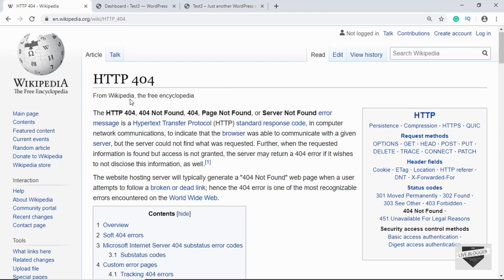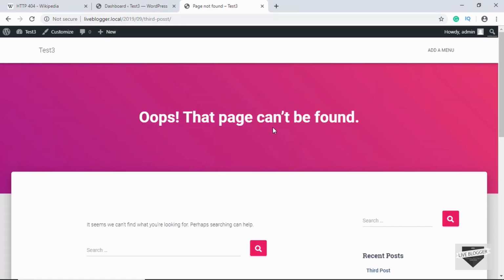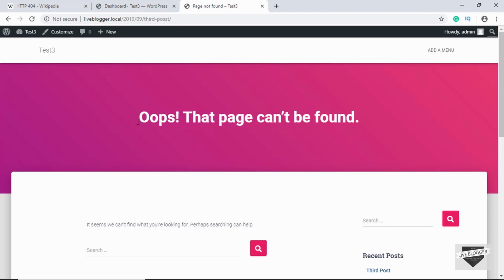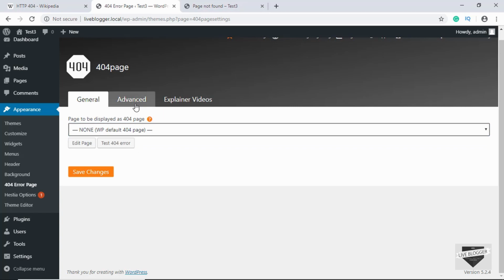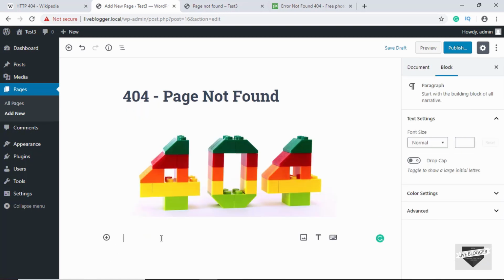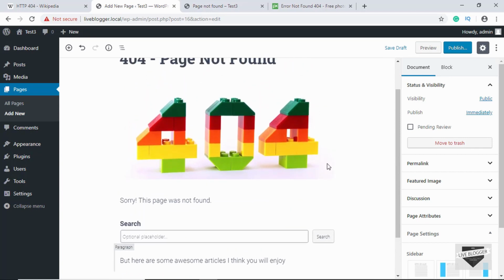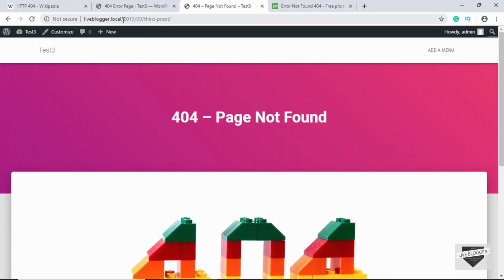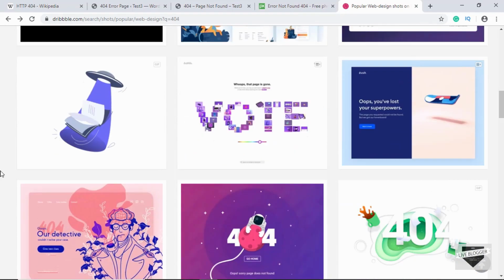How To Create Custom 404 Page For WordPress | How To Create A 404 Page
Topic - How To Create Custom 404 Page For WordPress | How To Create A 404 Page | 404 Page